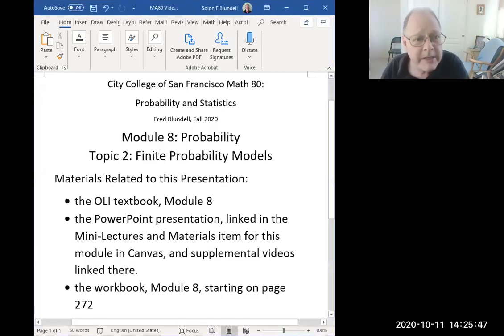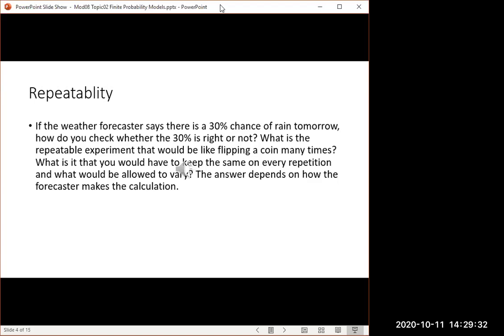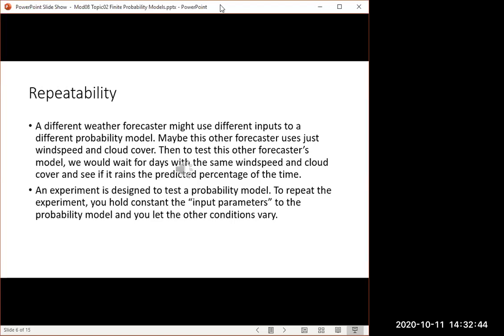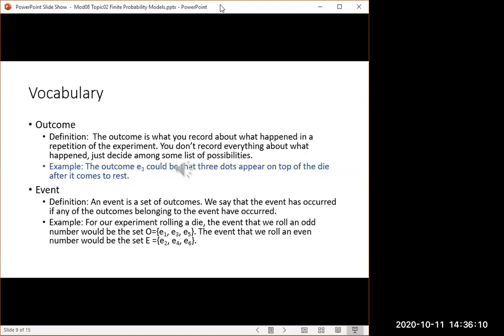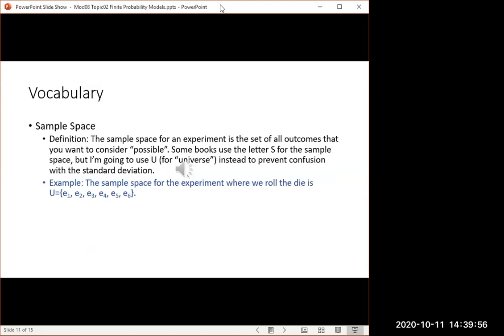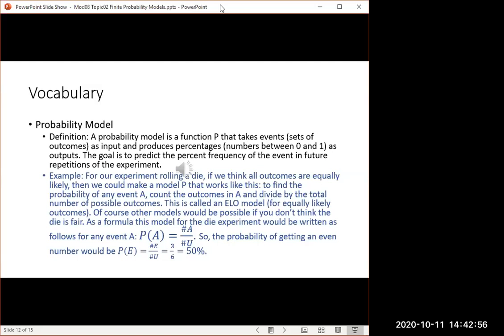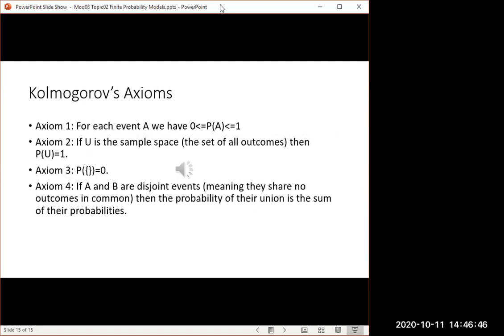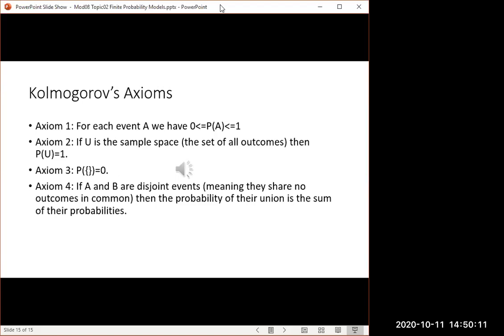Finite Probability Models GMT20201011 212542